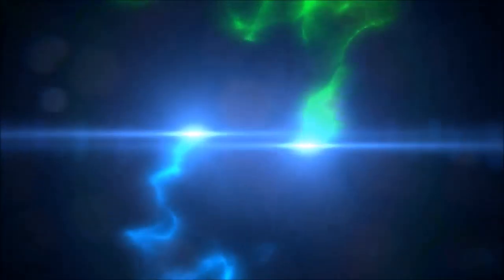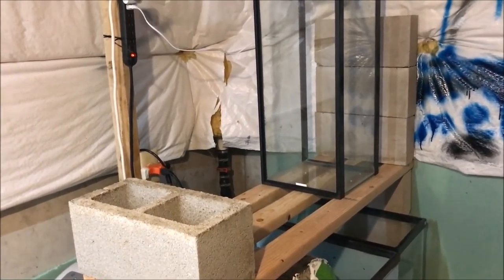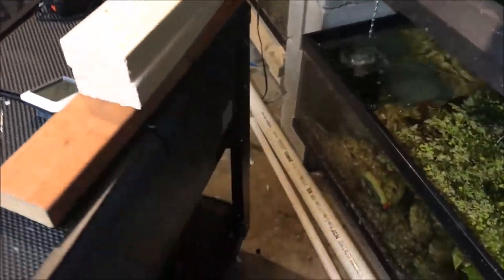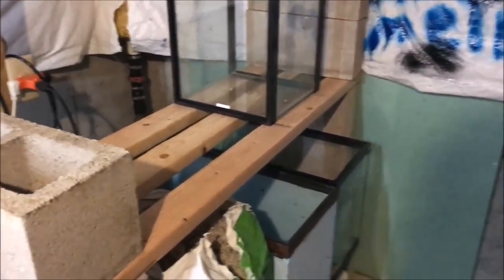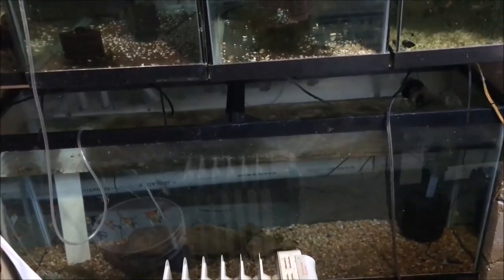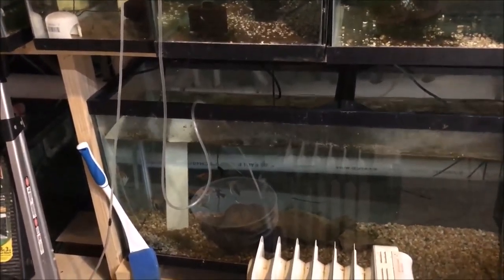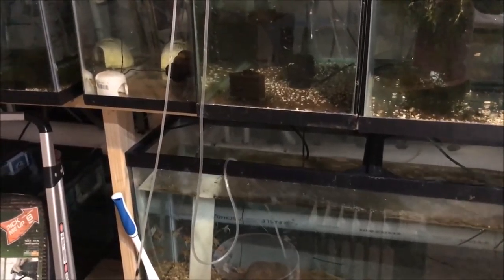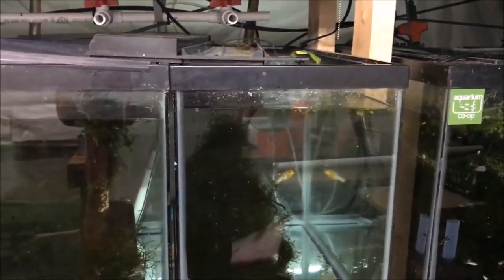Progress in the Fish Room! Aquarium Fishroom VLOG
Progress in the fish Room! Aquarium Fishroom VLOG. I have made some progress on the new rack and organizing the fishroom. Take a look and let me know what you think!